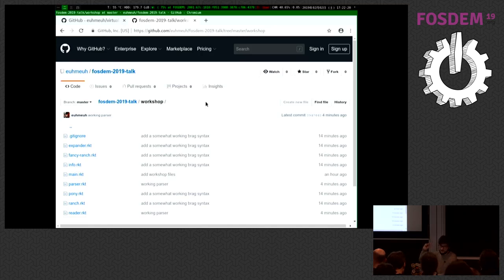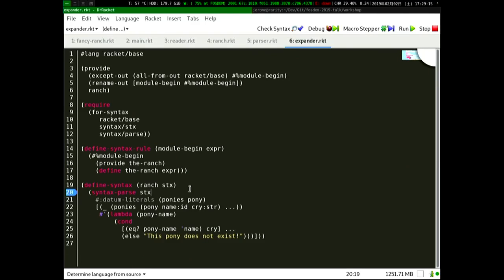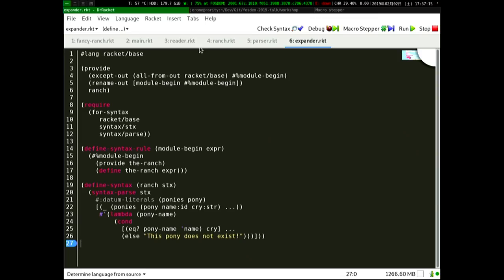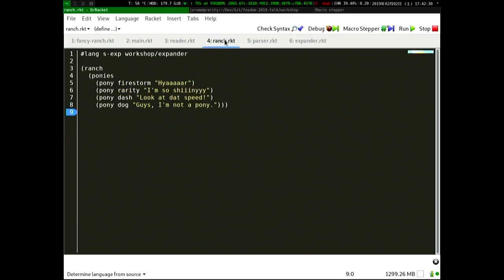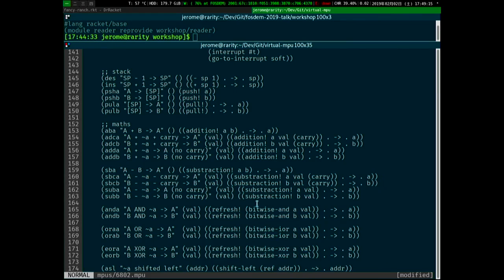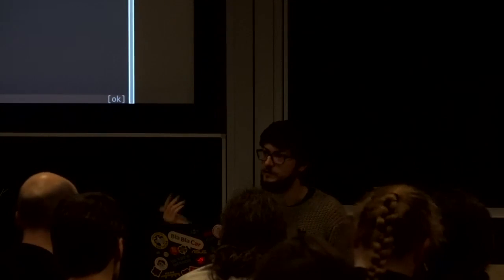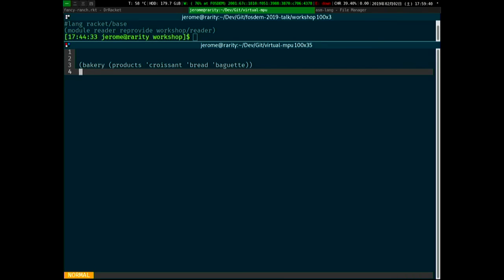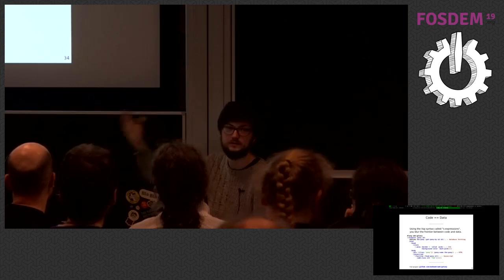Make your own language with Racket A kickstart workshop for the creative minds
by Jérôme Martin

You always wished you could have a language that explains perfectly what you are trying to do?
You find yourself constantly waiting for your favorite programming language to add a feature?
Why not doing it yourself? Come at this workshop and try making your own language using Racket, the language-oriented programming language!
(did I say "language" twice?) This workshop will quickly describe how to use the Racket language, then dive into making your own language.
I should be able to handle between 3 to 5 people at a time.
Session duration should range from 1 hour to 1.5 hours.